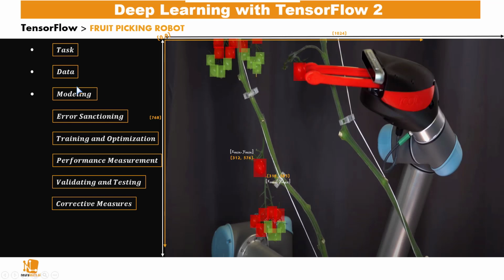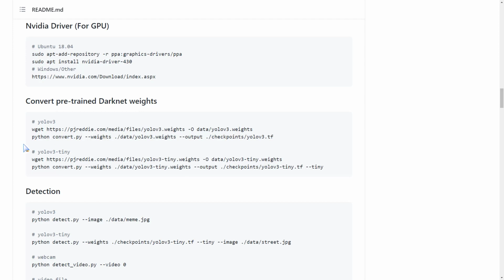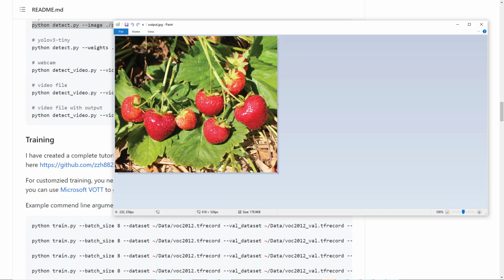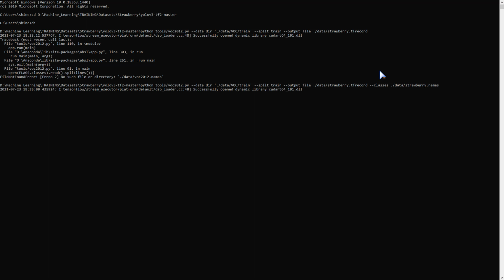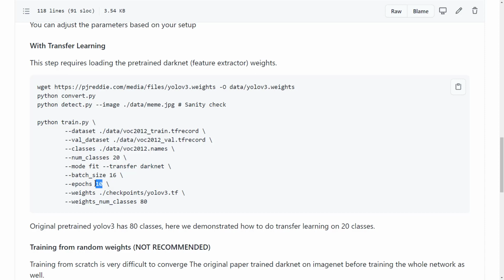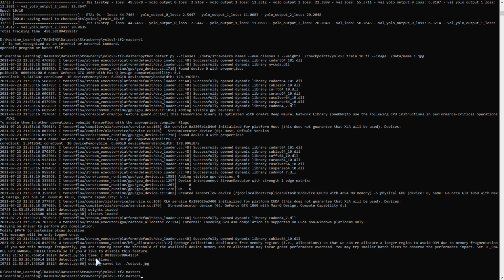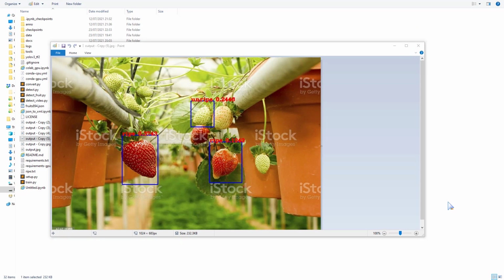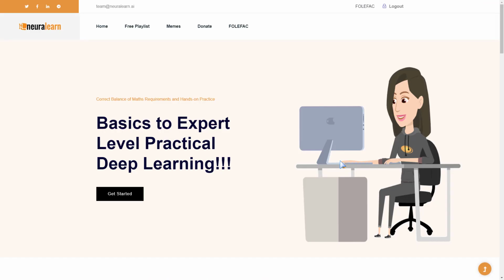YOLO v3 Easy Custom Object Detection with TensorFlow 2 (2/2) - Training on Strawberry Dataset.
YOLO is a popular object detection algorithm and in this second part of the Object Detection with TensorFlow 2 tutorial series, we convert our custom Object Detection Dataset (Strawberry Dataset) into the TF records format, train on this TFRecords and Test our model on Strawberry Image Inputs.